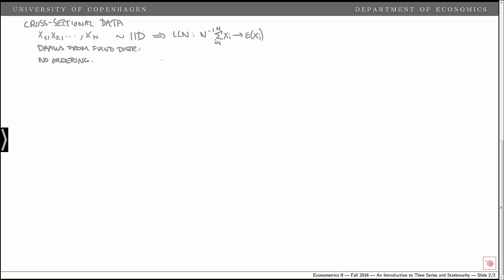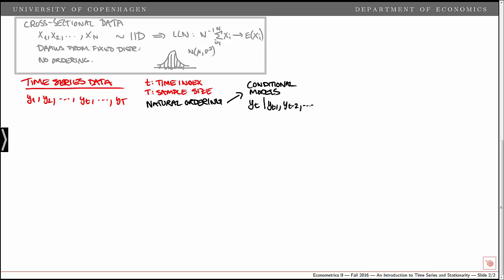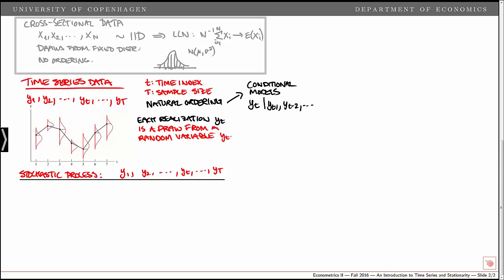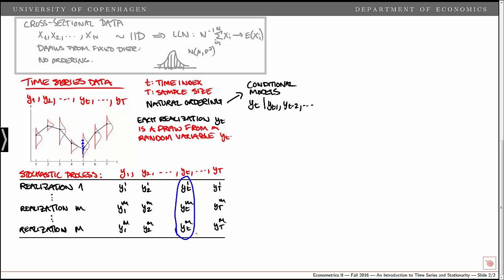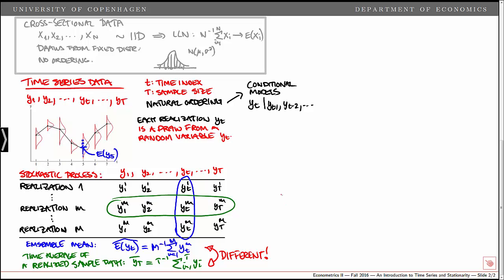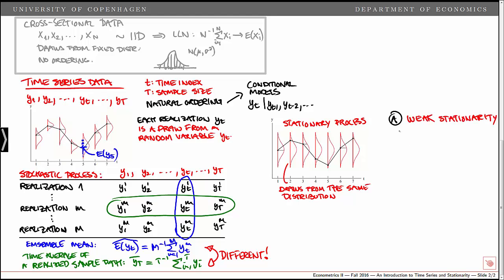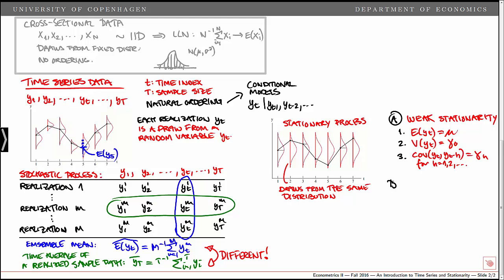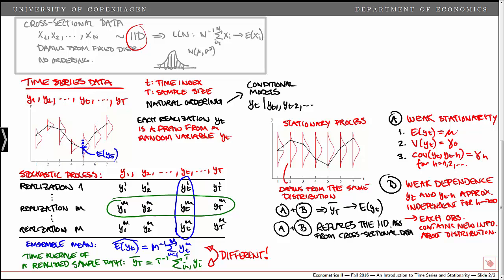An Introduction to Time Series and Stationarity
The video gives an introduction to time series processes. First, we discuss the difference in data sampling between cross-sectional data and time-series data. Second, we give a definition of weak stationarity and weak dependence, and we discuss the implications of these assumptions.

The video is used in the teaching of the course Econometrics 2, which is part of the BA program in Economics at the University of Copenhagen.